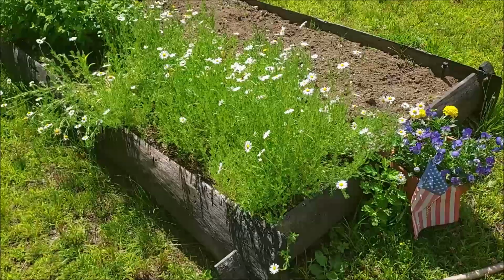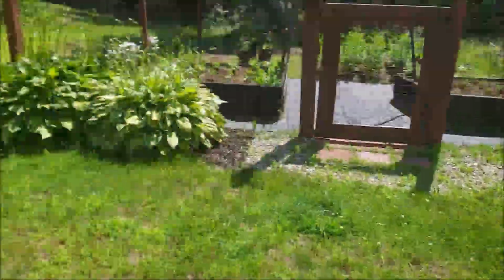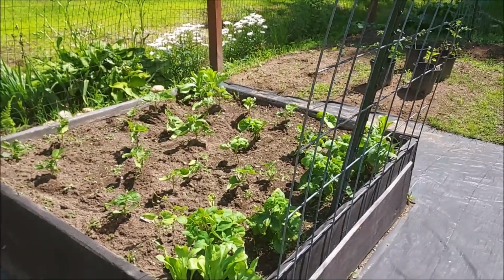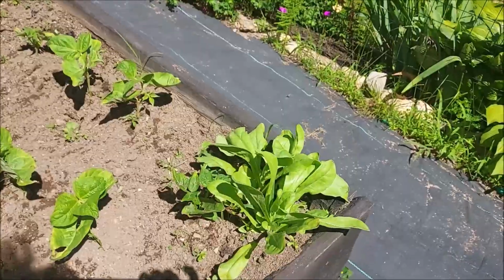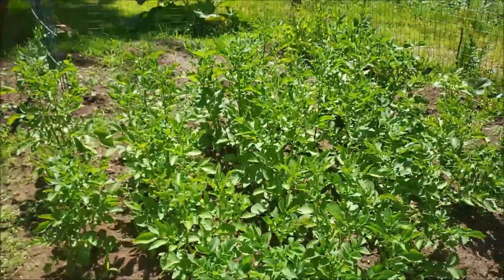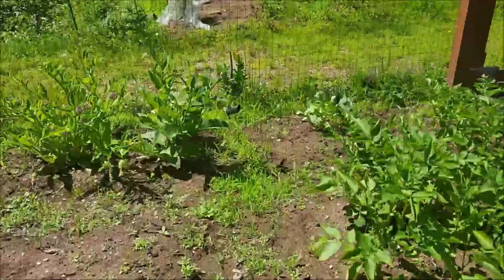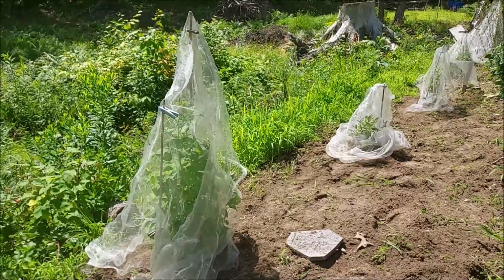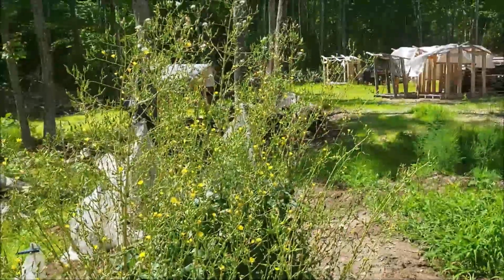GARDEN UPDATE: Early Summer 2024 !!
Learn to Grow Your Own Food !

Our channel
We bring a lifetime of knowledge and experience in real, life, living.

About us:
We are high school sweethearts who are now looking ahead to writing another chapter in our story. If there is one thing we can be sure of, it will likely require us using our lifetime of knowledge and experience.
Brenda dedicating her life to homemaking and healthcare and Tim being a "jack of all trades” type.  We look forward to taking on this next chapter!

We love our Mahindra 2638 Tractor. It works hard for us.

The newest tool in our box is our Norwood LM 30 sawmill. We just set it up (10/21) and are getting ready to start making lumber for a number of upcoming projects.

Brenda's Christmas cookies

Grapple and backhoe work

LM30 Assembly

Clearing and preparing the land for a lumber mill